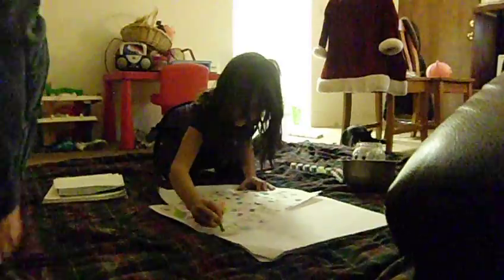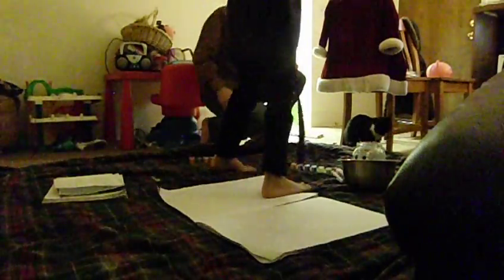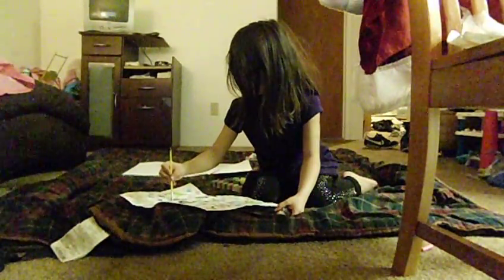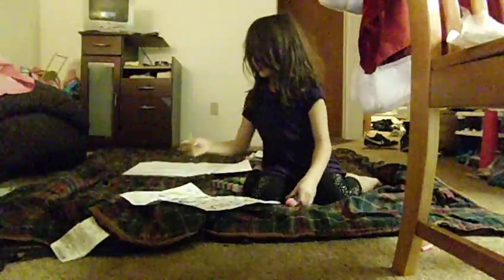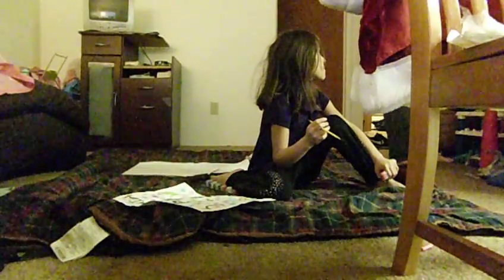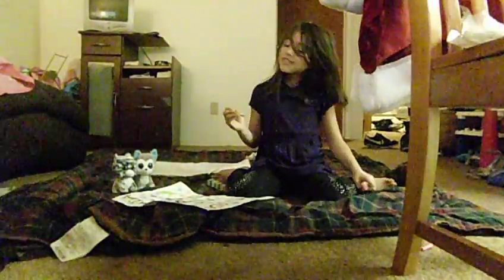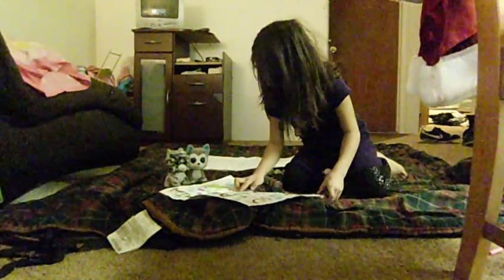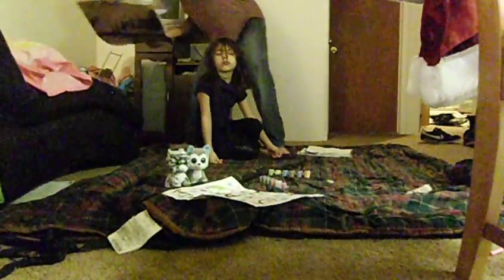CIMG3522.AVI محرم 24 1434